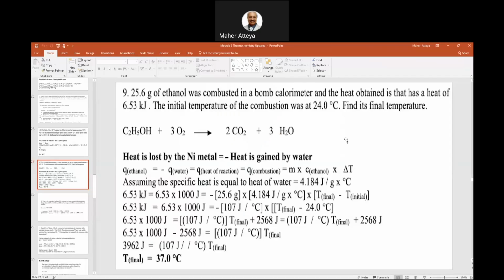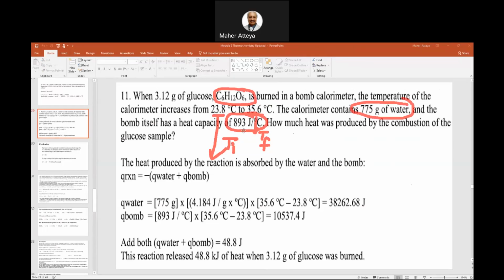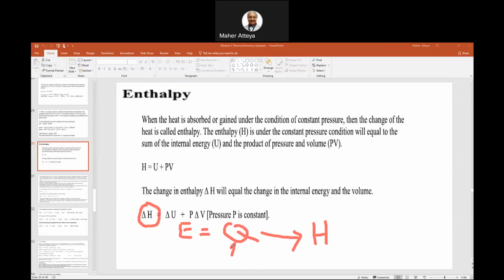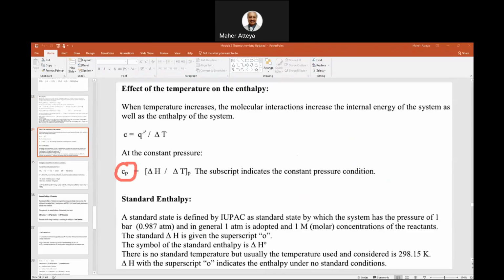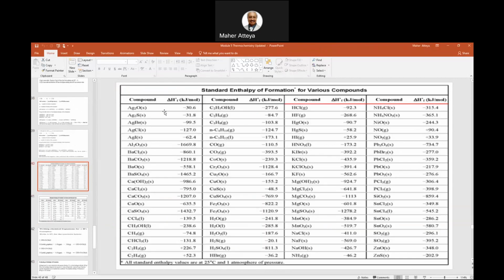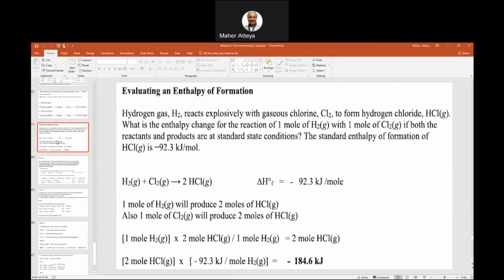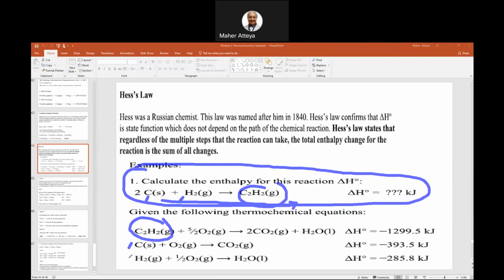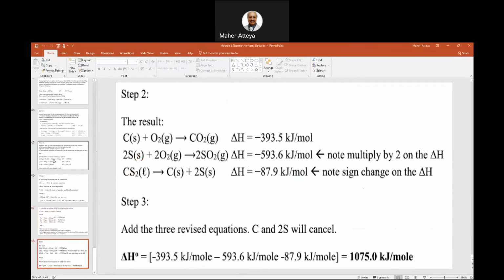CHEM 1211, Module 5 Lecture Recitation 2 Webex